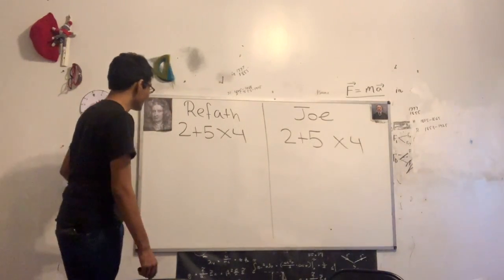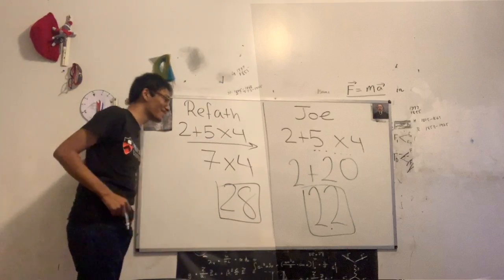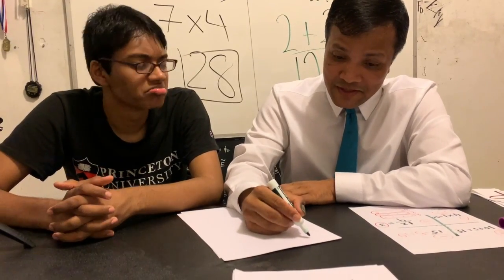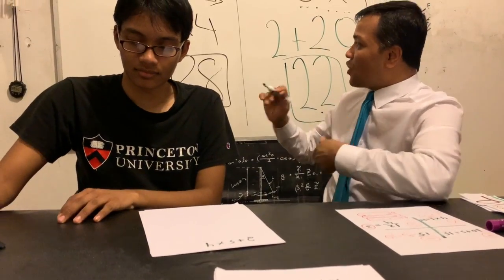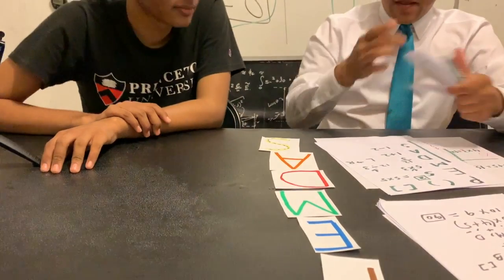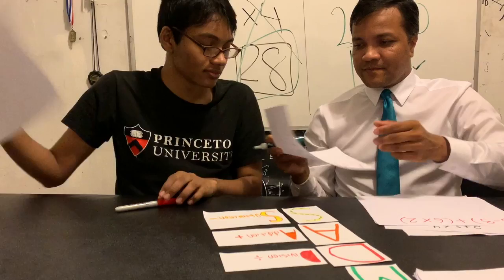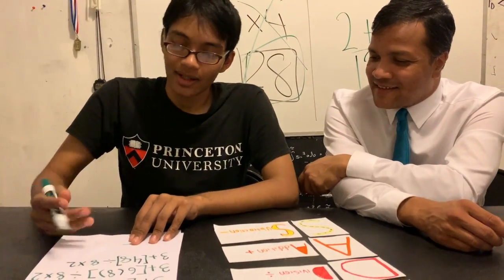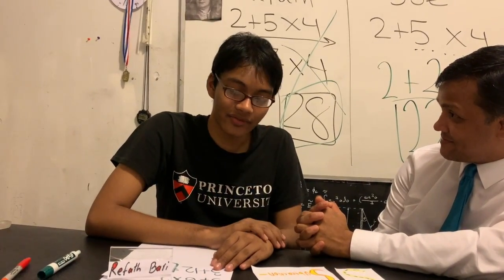#5 | Order of Operations | Hands-On Math!